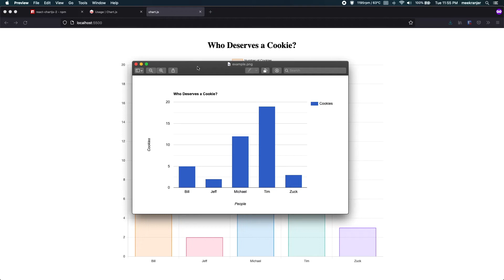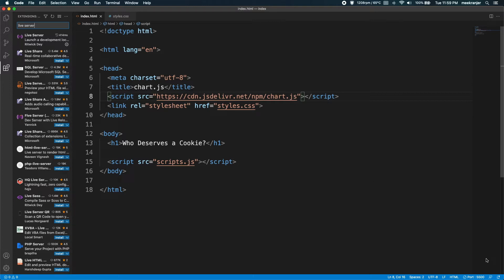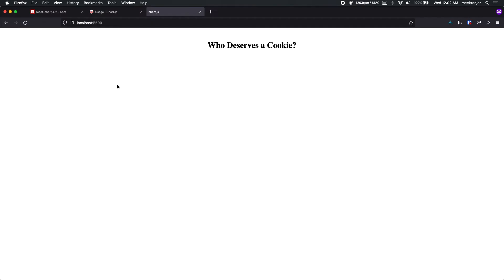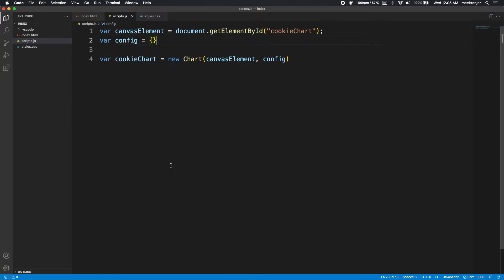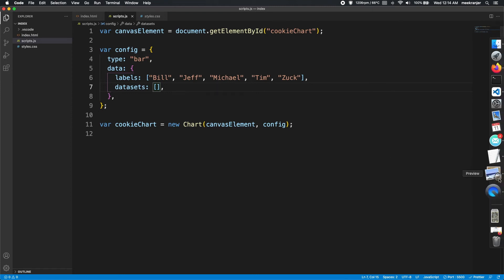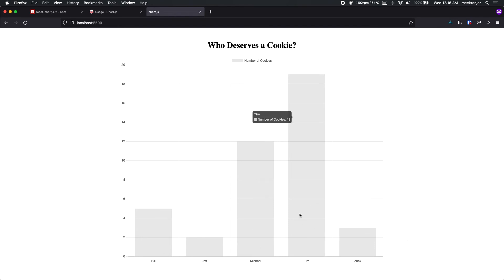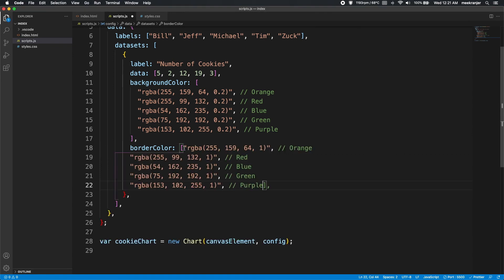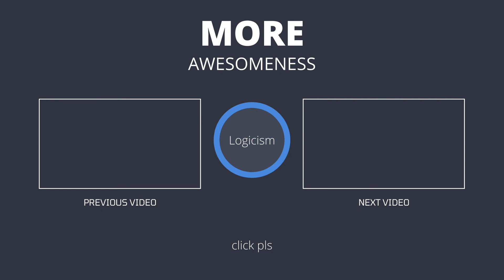Javascript Bar Charts with ChartJS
Javascript bar charts from scratch. Animated and works with ReactJS.

Timestamps:
00:00 Introduction
00:38 HTML & CSS Boilerplate
02:28 Setting up ChartJS
03:30 Configuration and Datasets
05:45 Colors and Styles

07:26 Done